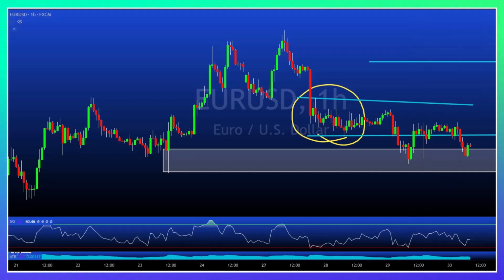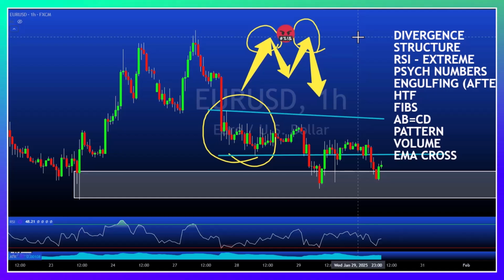Learn The CTS Trading Strategy - A Simple Way To Organize Your Technical Analysis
Trading strategies don't need to be complicated. In fact, many of the best traders of all time have straightforward trading approaches. The key to trading profits is consistency and the beauty of the CTS trading strategy is that it organizes your technical analysis, allowing you to find consistent opportunities in the financial markets.